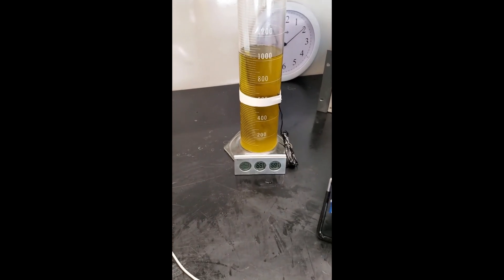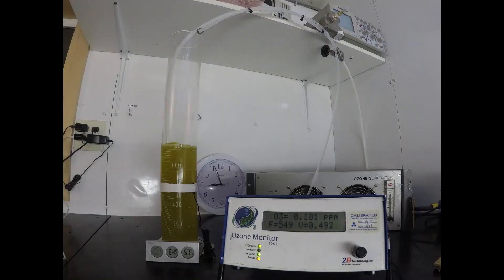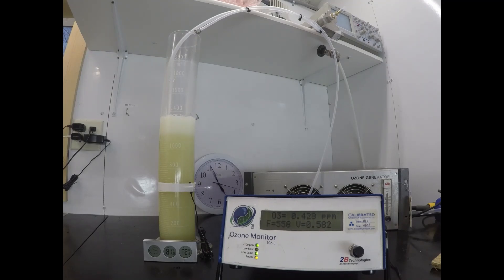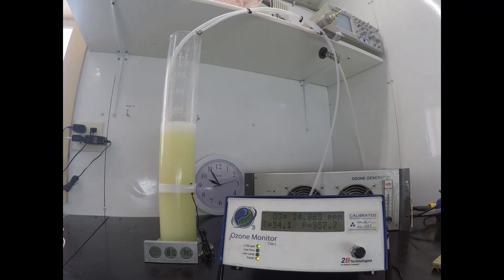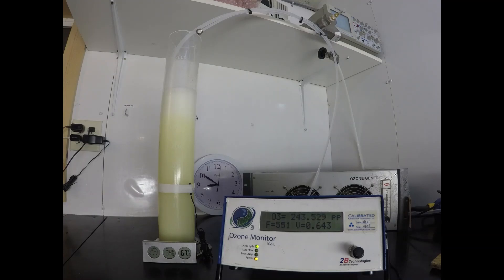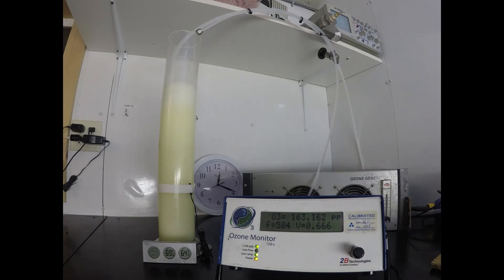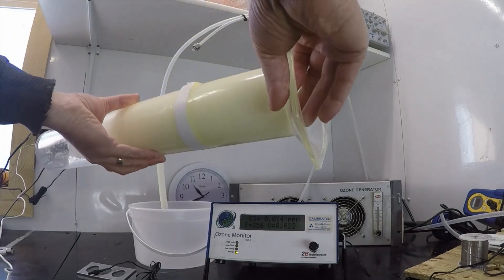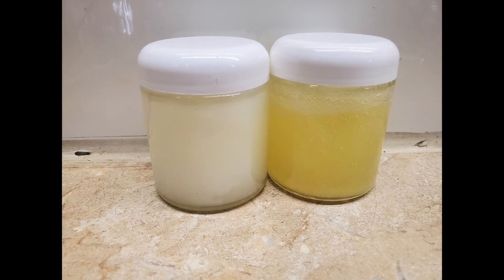Creating Ozonated Olive Oil with Dry Air Ozone Generator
Ozonated olive oil is created by dissolving ozone gas into high-quality olive oil.  In this video, this process was performed with an ozone generator producing ozone from Dry Air rather than oxygen.

Video at link below shows the proper method of producing ozonated olive oil with an oxygen fed ozone generator:

Dry air was produced with a PSA air dryer providing dry air at -100 deg dew point.

Dry air flow was 1.5 LPM.  Ozone concentration was 3% by weight.  Total ozone production was 3.4 g/hr.

Total time of process was slightly more than 48 hours.

This illustrates a process using "best case scenario" equipment to produce ozonated olive oil from a dry air ozone generator.  We believe that the production of ozonated olive oil should only be performed with oxygen-fed ozone generators.  This video illustrated that the quality of ozonated olive oil, when produced with ozone produced from dry air, is of a lower quality than ozonated olive oil produced from an oxygen-fed ozone generator.